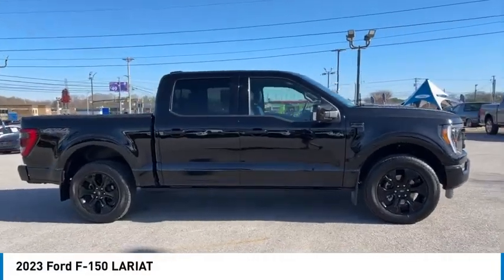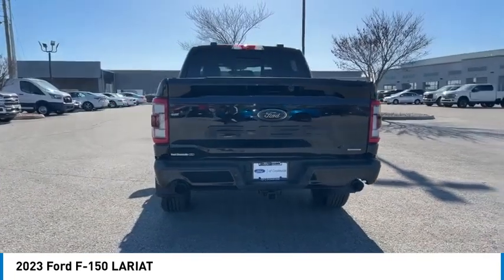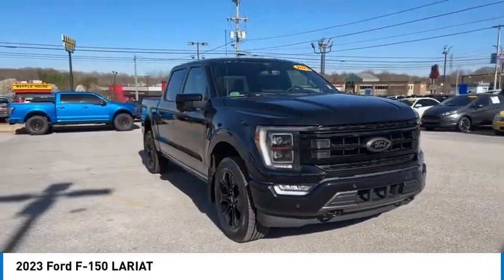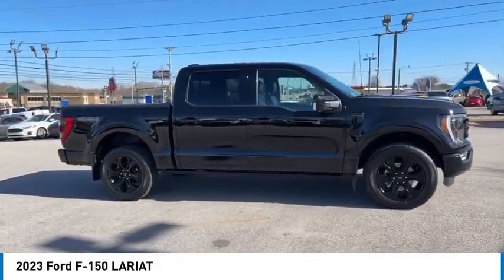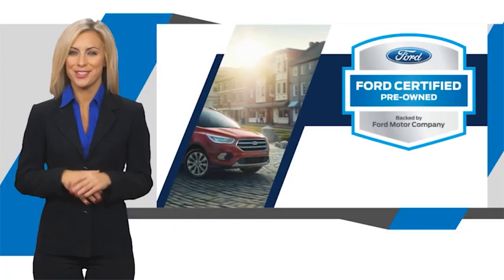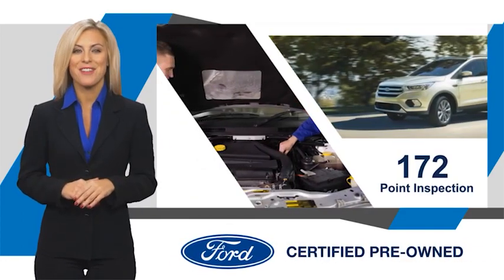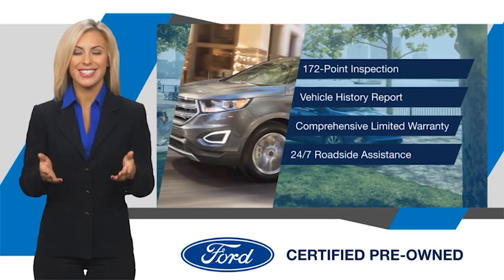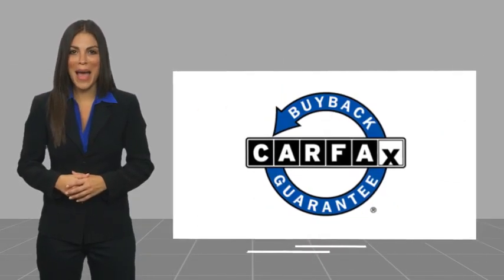2023 Ford F-150 TA14204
2023 Ford F-150 LARIAT